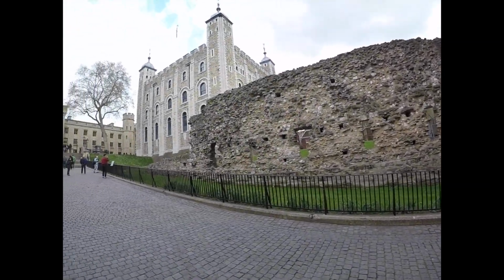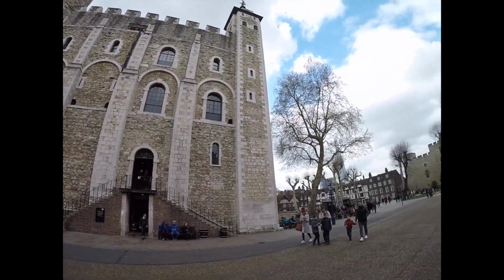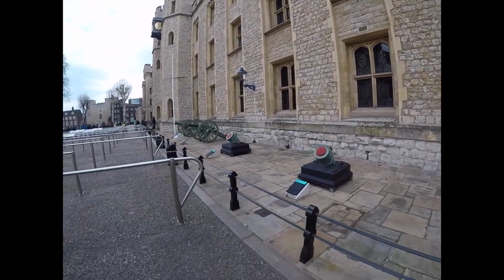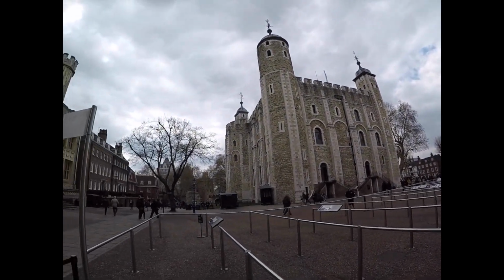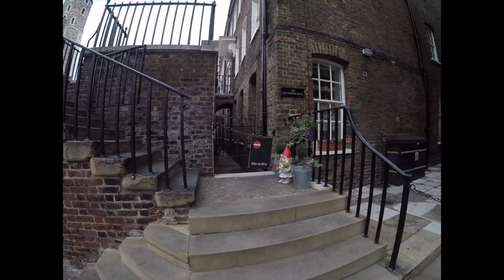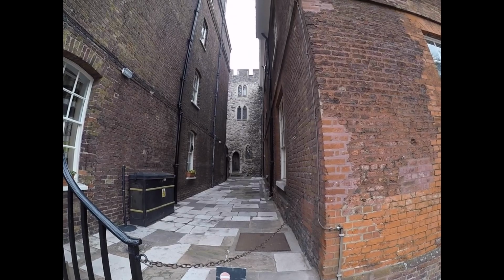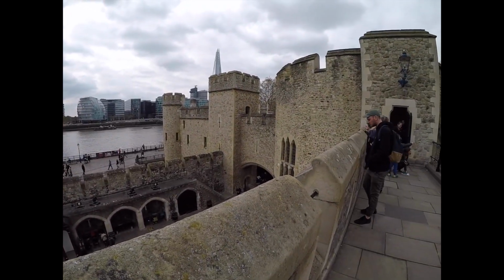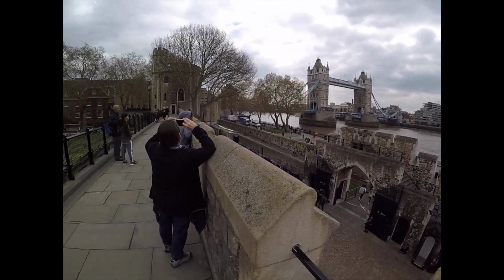Exploring London Day 2 | Tower of London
Exploring London on my own was so much fun! I am a people person by nature, so the thought of doing this trip alone made me a little sad. However, it ended up being sweet, amazing actually, with lots of moments to see how very much God loves me. He put people and opportunities right in front of me many times. He always provided and took care of me in every situation! Enjoy Day 2 at the Tower of London...keep an eye for Day 2 Embankment :)...